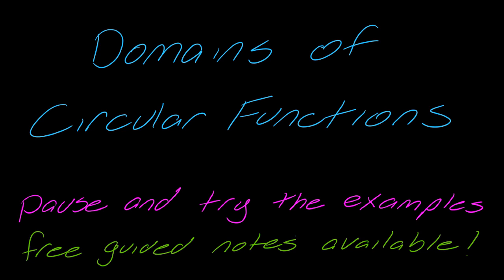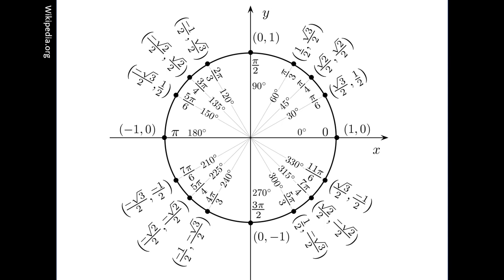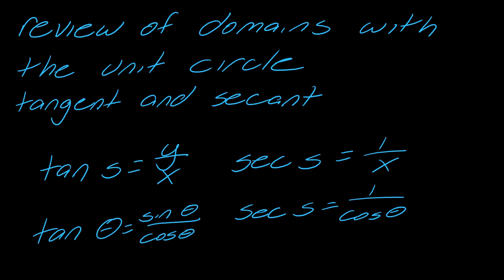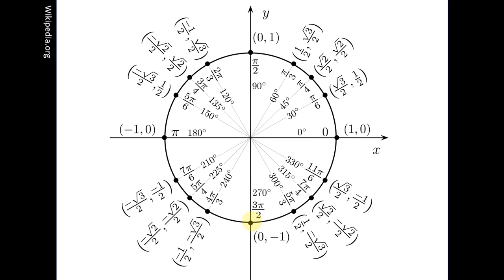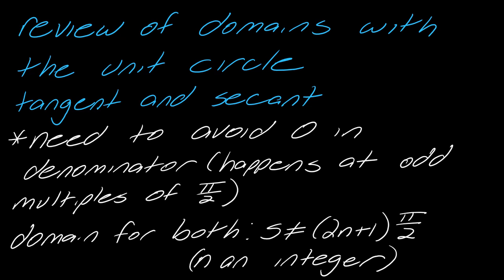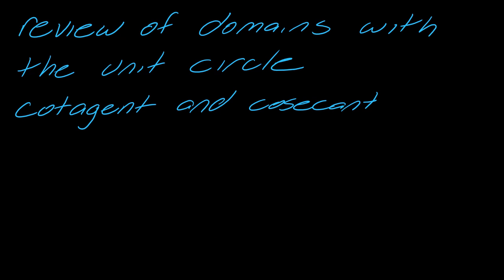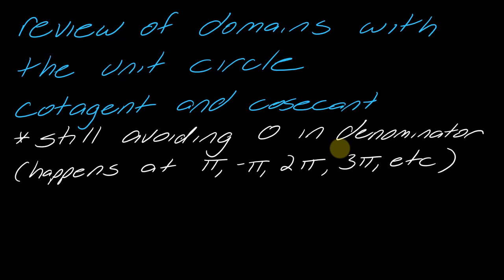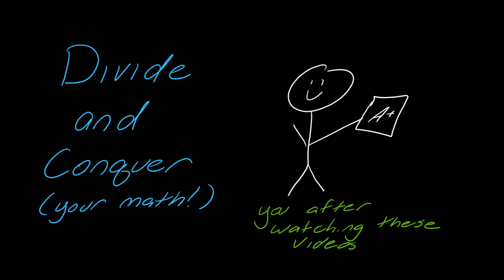Lesson: Using the Unit Circle to Determine Domains of Circular Functions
Understand the domains of trigonometric functions using the unit circle! This video provides a clear lesson on how the unit circle helps visualize and determine the allowed input values (domains) for sine, cosine, tangent, cosecant, secant, and cotangent. Learn why some angles are excluded for certain functions! Go to DivideAndConquerMath.com for more free math content.